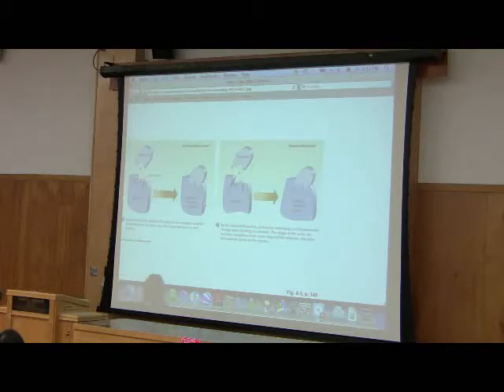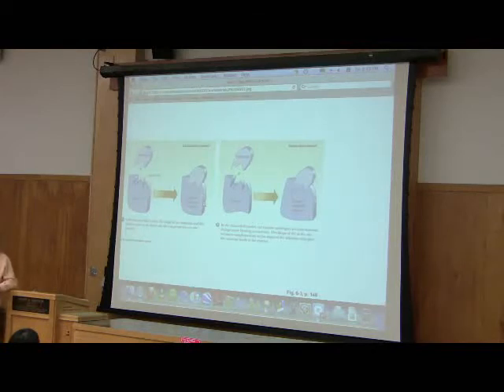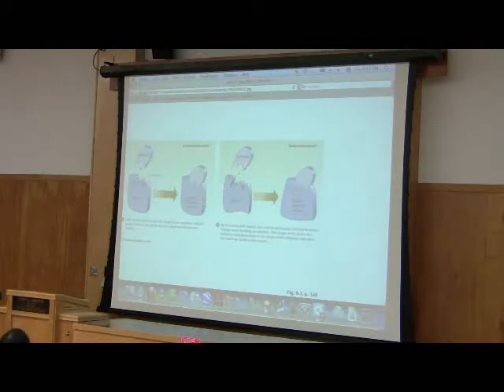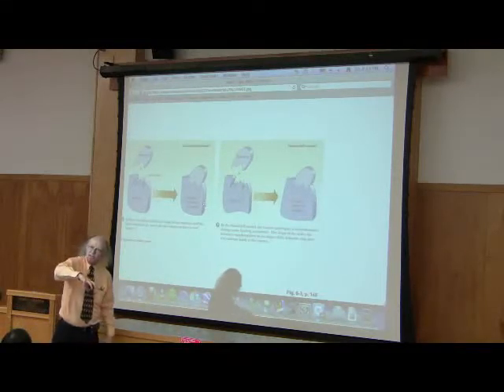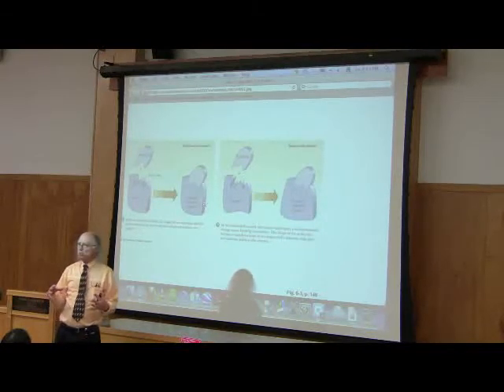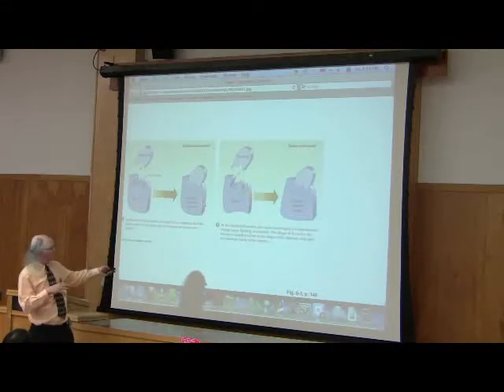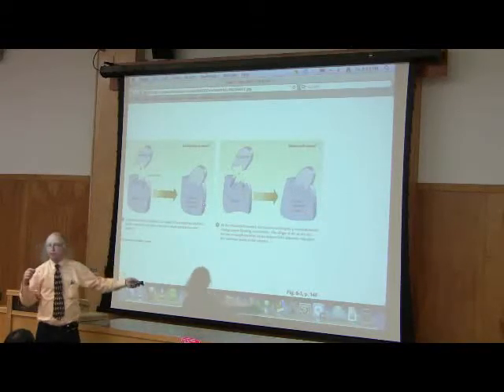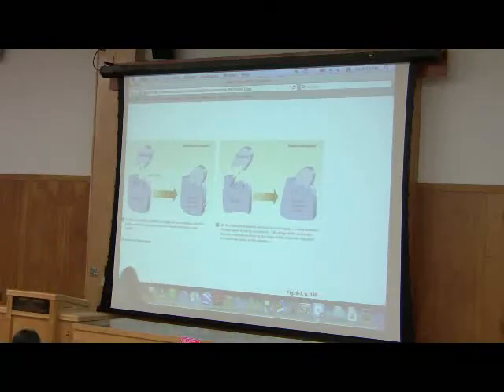Enzyme Mechanisms and Kinetic Parameters by Kevin Ahern, Part 4 of 8